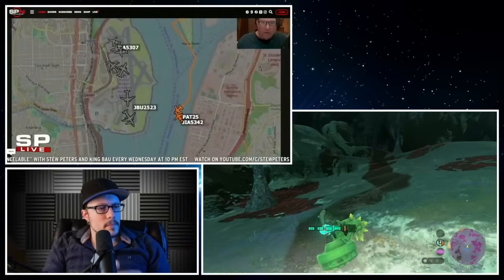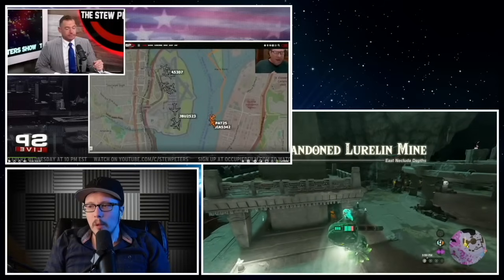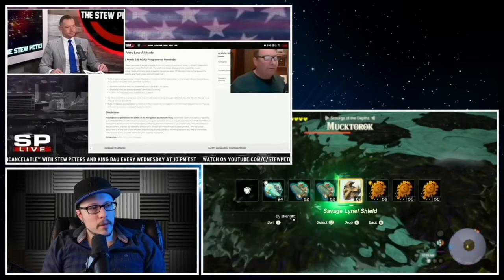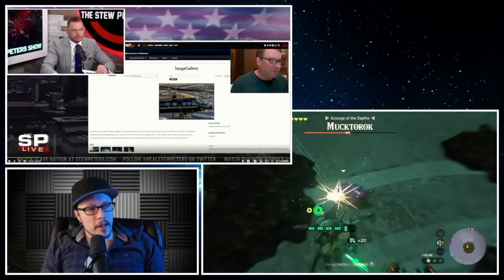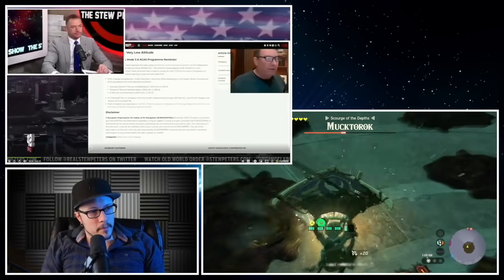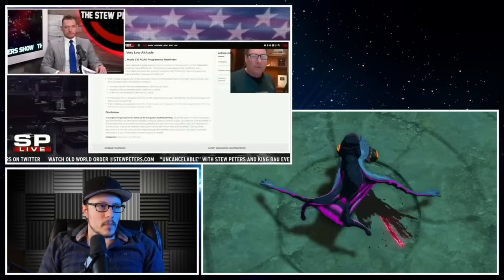This guys analysis of the plane crash is wild | Stew Plane Crash | P2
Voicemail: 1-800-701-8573